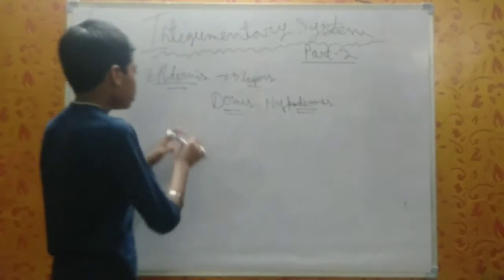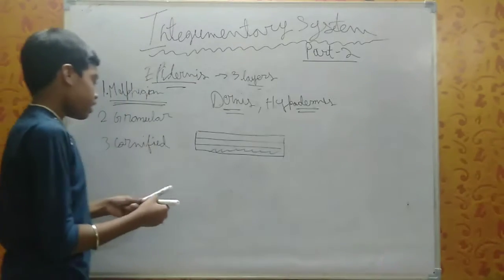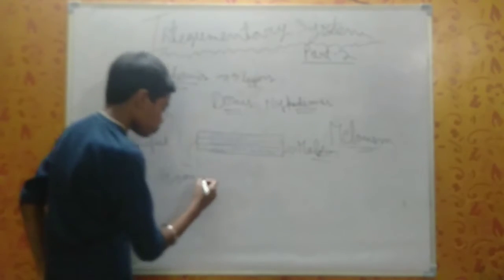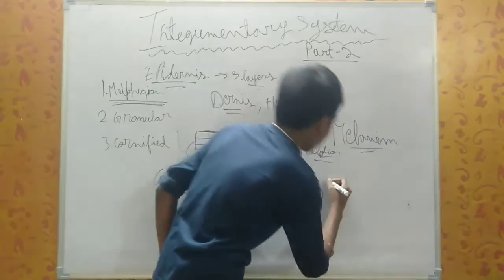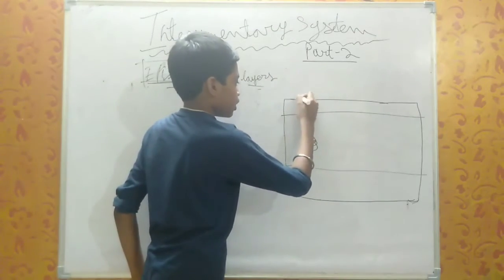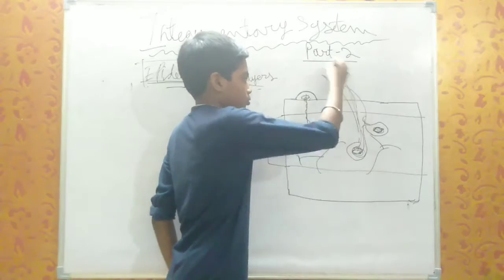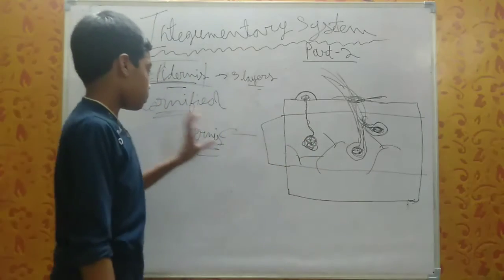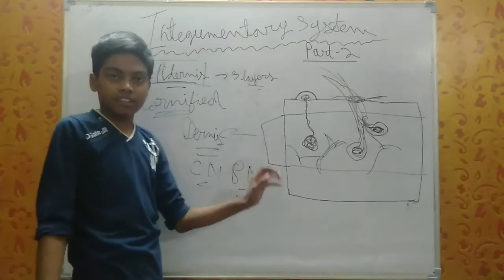Integumentary system (part 2)